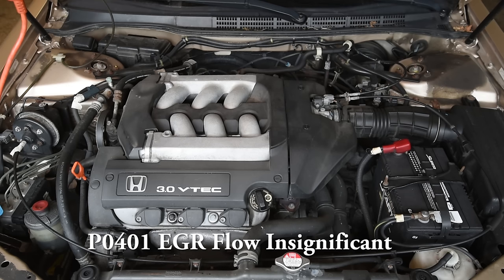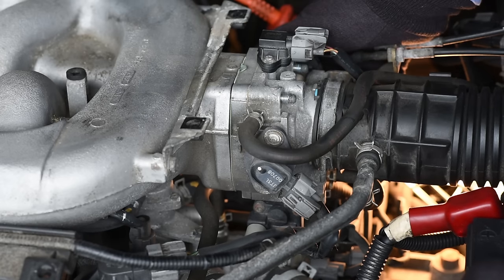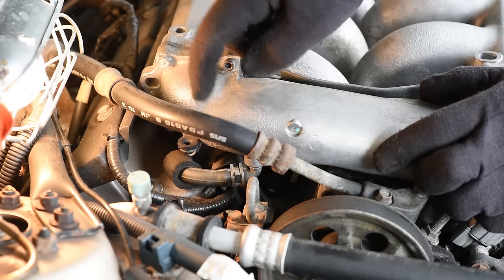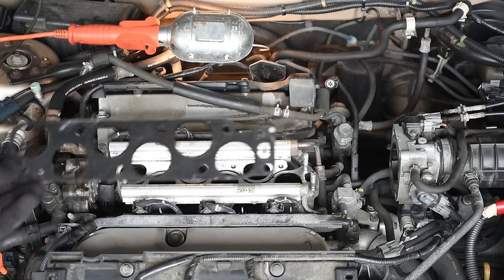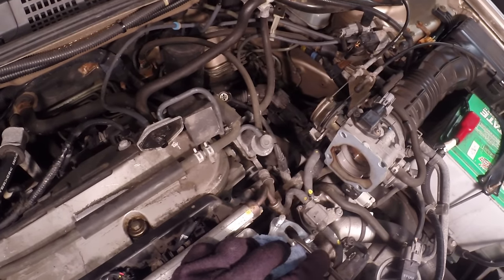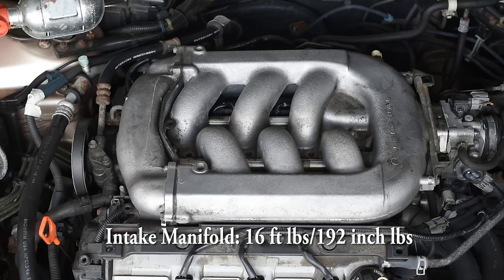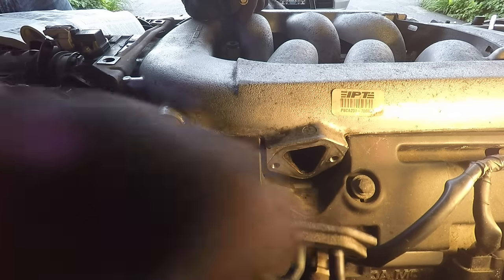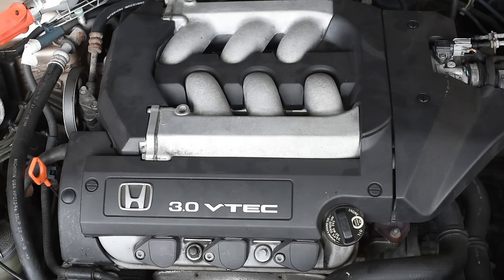How to Clean EGR Passage in V6 Engine (1998-2002 Honda Accord and Acura) P0401 code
This is a detailed video on how to clean EGR Passages and throttle body in V6 3.0 engine. The car is 2001 v6 3.0 accord coupe. This is J series V6 that was also used on Acuras (1998, 1999, 2000, 2001, 2002).
P0401 could mean one of the following:
1) Differential Pressure Feedback EGR sensor is faulty
2) There is a blockage in the EGR passage, most likely carbon buildup
3) The EGR valve is faulty
4) The EGR valve may not be opening due to a lack of vaccuum

Recommended tools:
1. Screw driver set
2. Sockets and wrenches set
3. Pliers
4. Carb cleaner